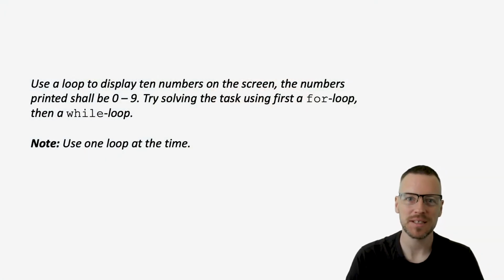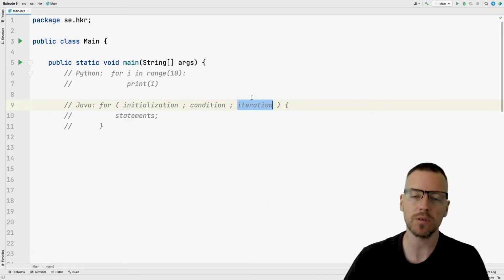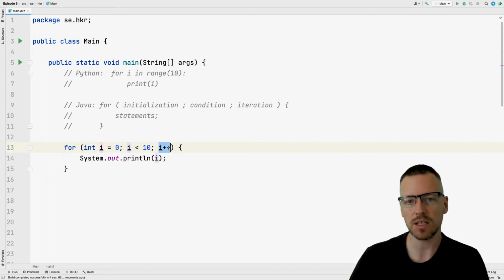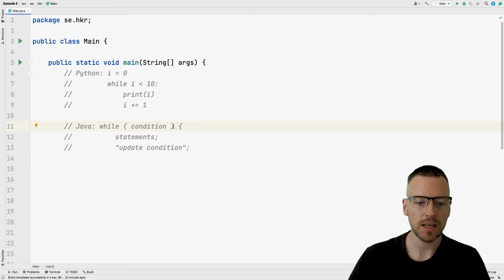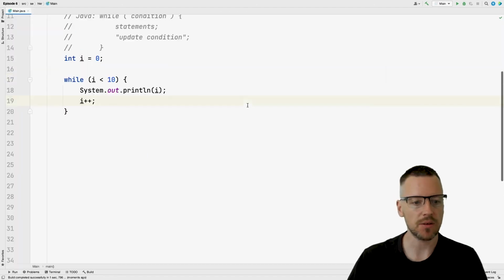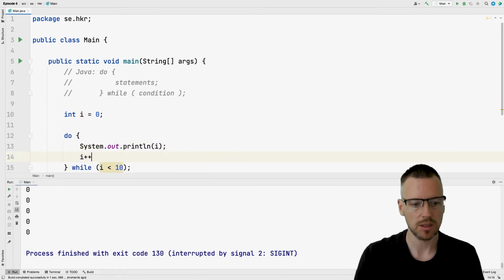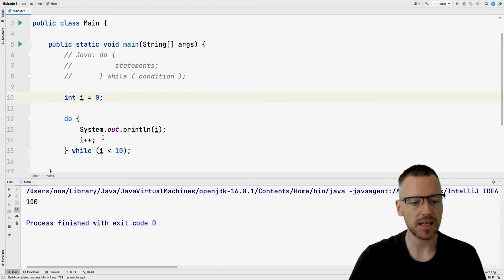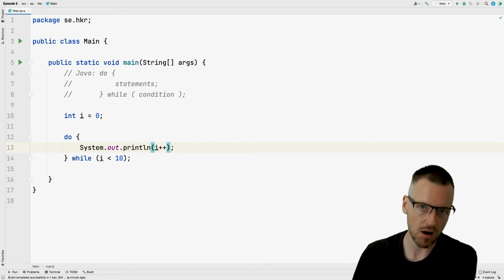Python to Java - Episode 6 (Decision structures)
0:00 Introduction
1:15 The for-loop
4:35 The while-loop
6:31 The do-while loop